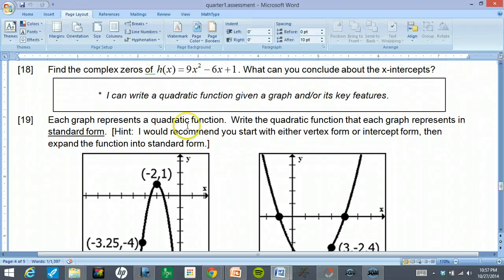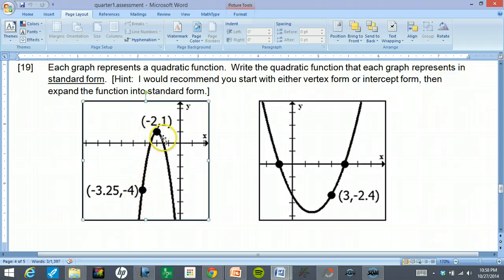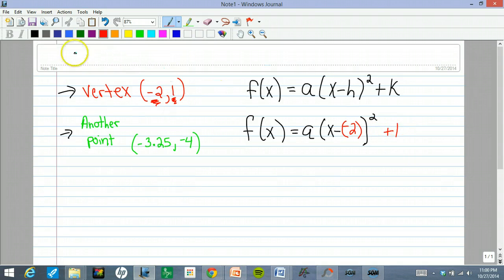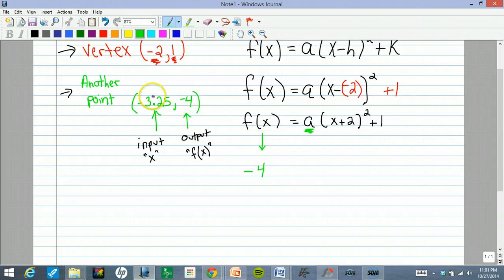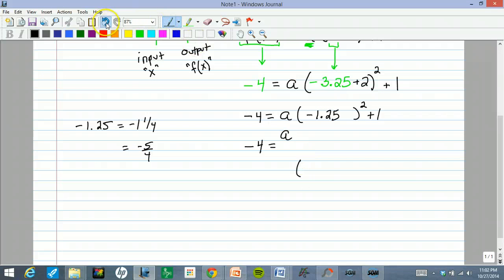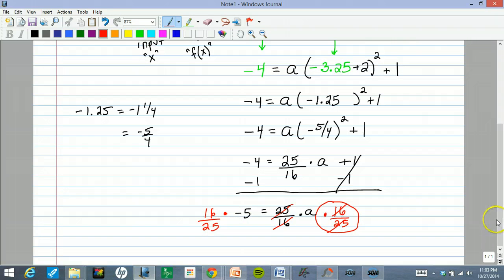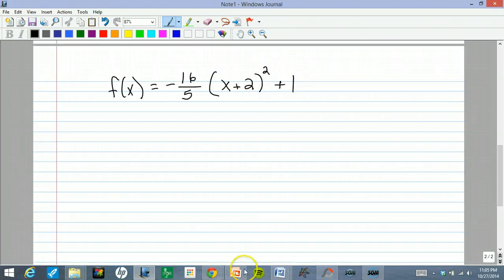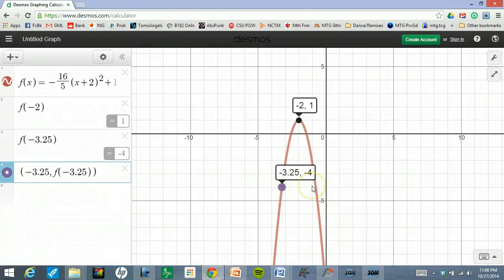19a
Q1 Assessment